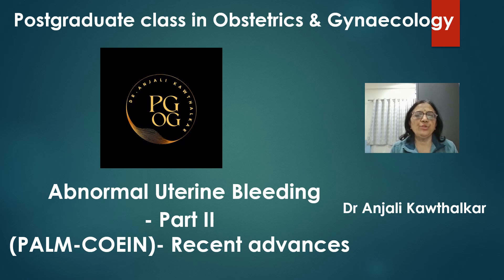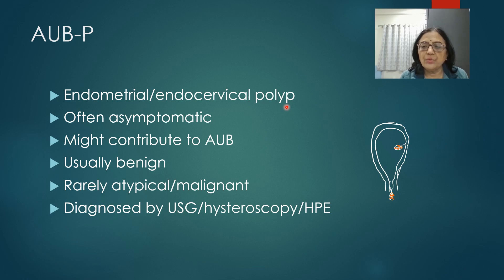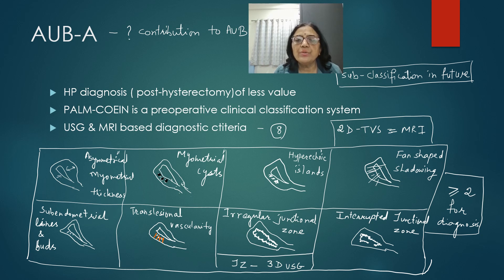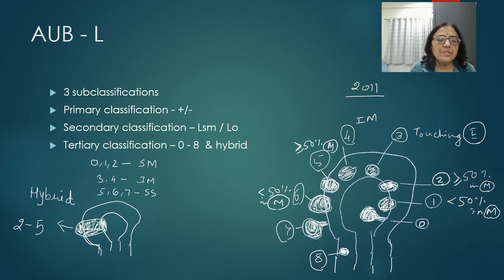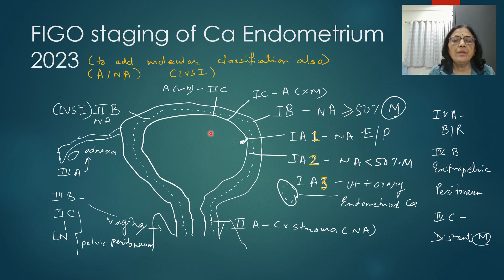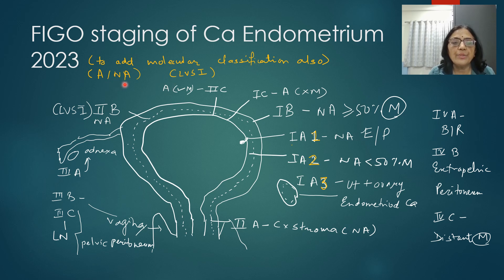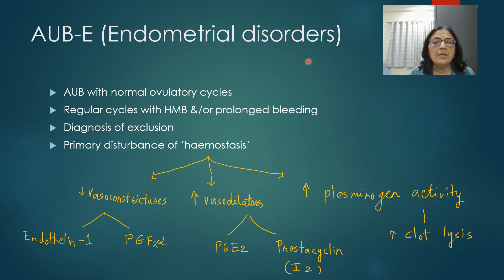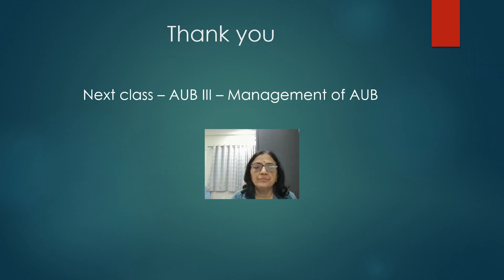AUB - Part II - PALMCOEIN Classification with recent advances by Dr Anjali Kawthalkar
This video is part of @PostgraduateclassinObste-zk5 channel which has been dedicated to help postgraduates of Obstetrics & Gynecology. Recent advances related to AUB are important for postgraduates, which have been included in this class.